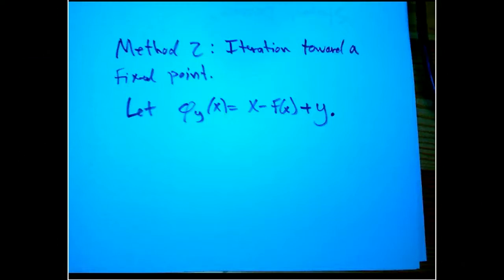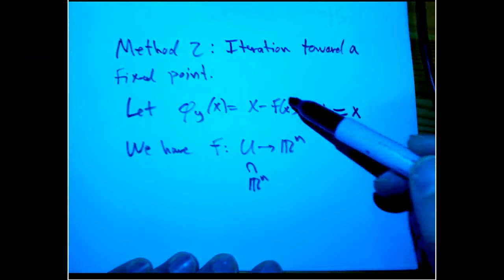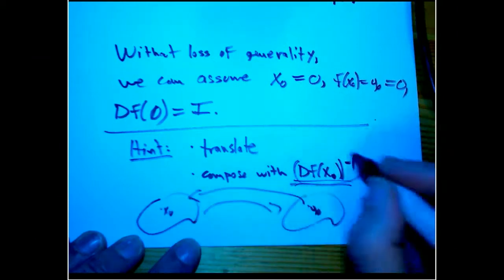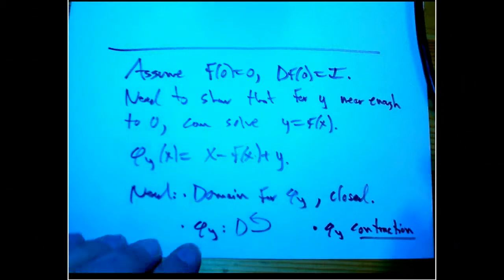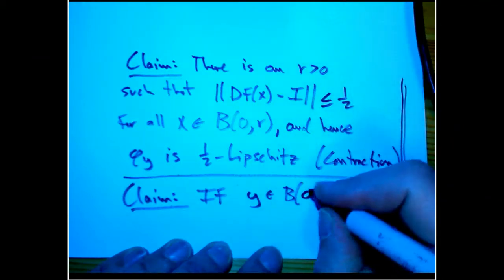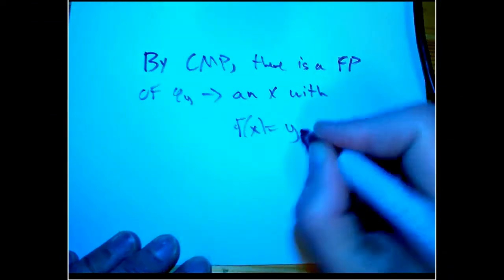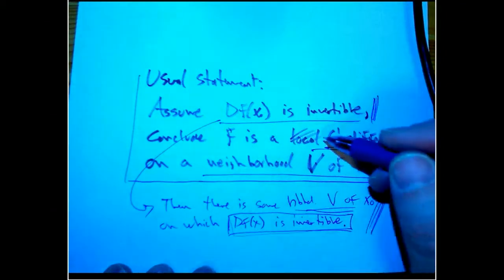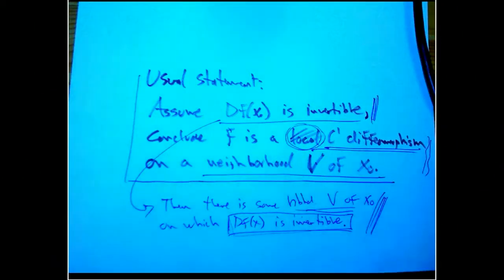Inverse Function Theorem (Part 11)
In this concluding part I show an alternate method of proving that f is open, based on iteration toward a fixed point and the Contraction Mapping Principle, and then tie up a few loose ends.